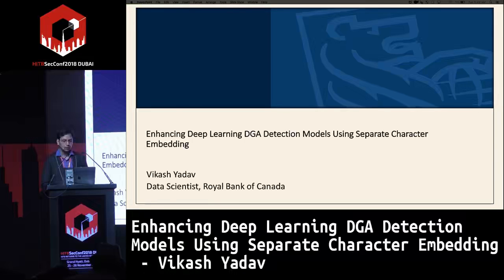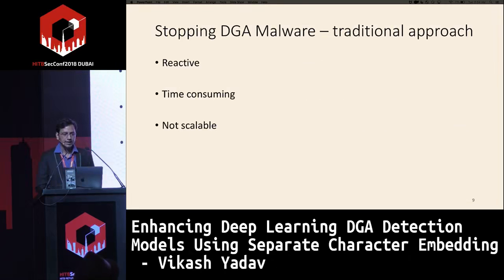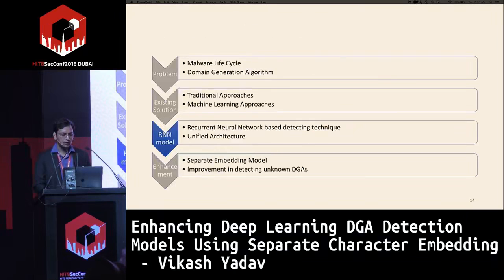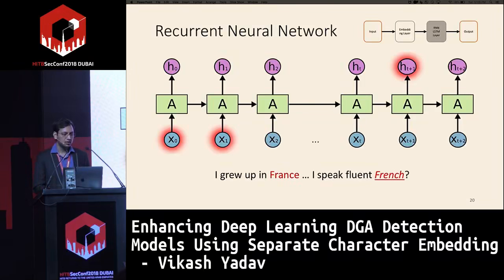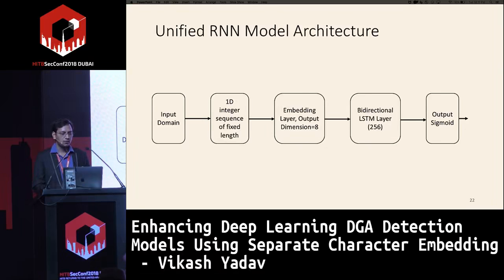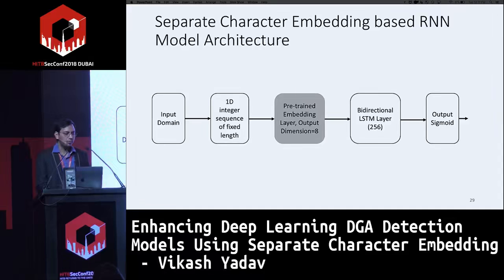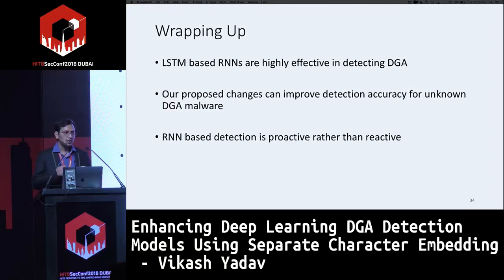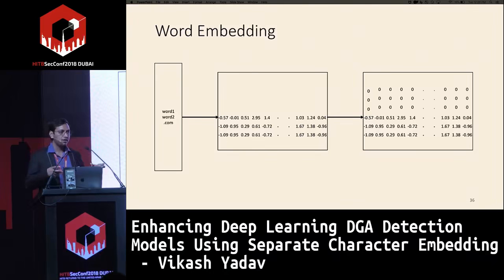Enhancing DL DGA Detection Models Using Separate Character Embedding Vikash Yadav